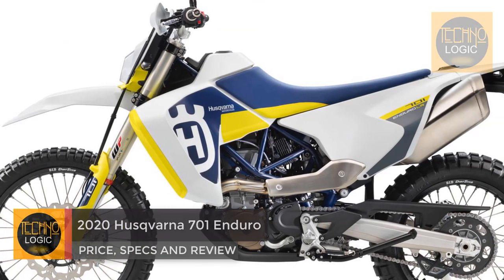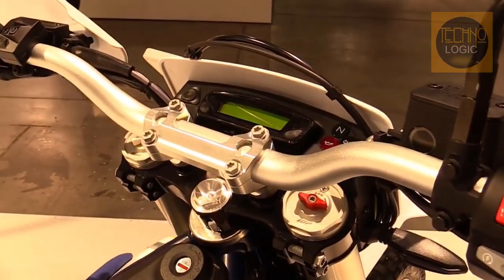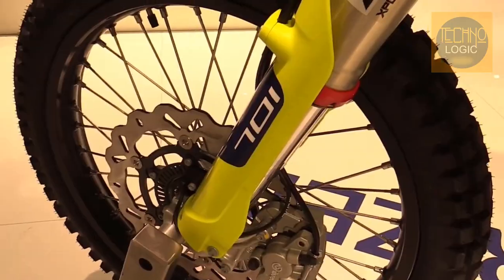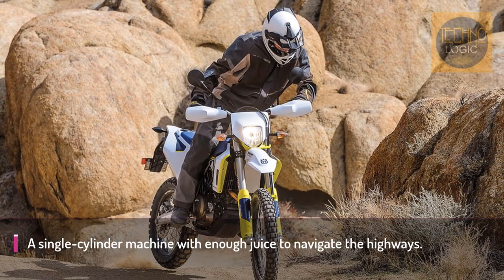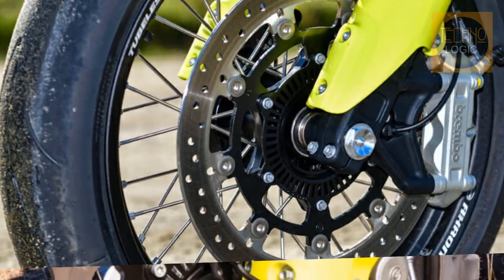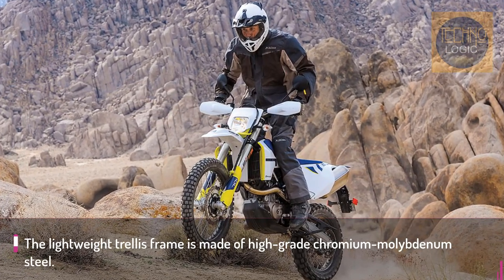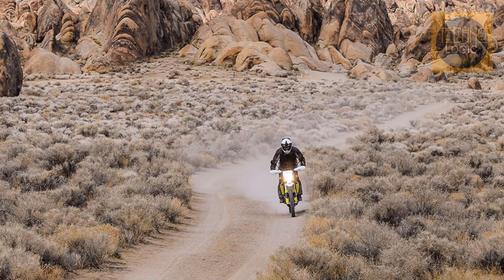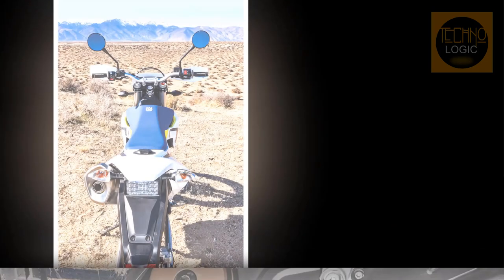2020 Husqvarna 701 Enduro Price, Specs & Review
The 2020 Husqvarna 701 Enduro LR takes the standard 701 Enduro and increases the fuel capacity by 3.2 gallons. With a 6.6-gallon tank, the 701 Enduro LR (Long Range) can go a long way between refueling.

2020 Husqvarna 701 Enduro Specs :
ENGINE

    Type: Four-stroke single
    Displacement: 693cc
    Bore x stroke: 105 x 80mm
    Valvetrain: SOHC, 4 valves
    Fueling: Keihin EFI w/ 50mm throttle body
    Ignition: Keihin EMS w/ ride-by-wire and dual ignition
    Transmission: 6-speed w/ up/down quickshifter
    Clutch: Hydraulically actuated assist-and-slipper
    Final drive: 5/8 x 1/4” X-ring chain

CHASSIS

    Frame: Chromoly steel trellis
    Subframe: Self-supporting polymer fuel tank
    Handlebar: Tapered aluminum, 22-28mm diameter
    Front suspension; travel: Fully adjustable WP Xplor 48mm inverted fork; 9.8 inches
    Rear suspension; travel: Linkage-assisted fully adjustable WP Xplor shock; 9.8 inches
    Wheels: D.I.D DirtStar
    Front wheel: 21 x 1.85
    Rear wheel: 18 x 2.50
    Tires: Continental Twinduro TKC 80
    Front tire: 90/90 x 21
    Rear tire: 140/80 x 18
    Front brake: 300mm disc w/ Brembo caliper
    Rear brake: 240mm disc w/ Brembo caliper
    ABS: Bosch 9.1 MP; cornering aware, and disengageable

    Wheelbase: 59.1 inches
    Rake: 27.7 degrees
    Seat height: 35.8 inches
    Ground clearance: 10.6 inches
    Fuel capacity: 6.6 gallons
    Curb weight: 381 pounds

2020 Husqvarna 701 Enduro Price :
2020 Husqvarna 701 Enduro LR: $12,499 MSRP